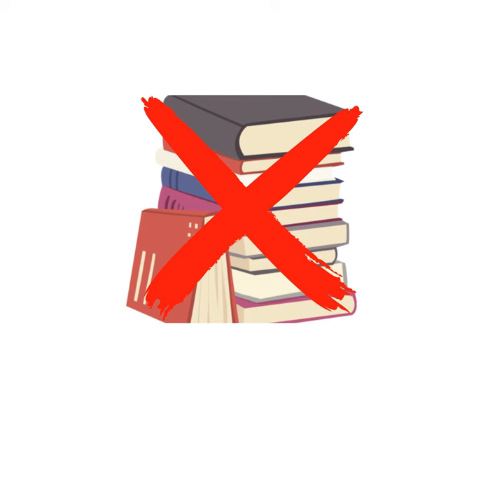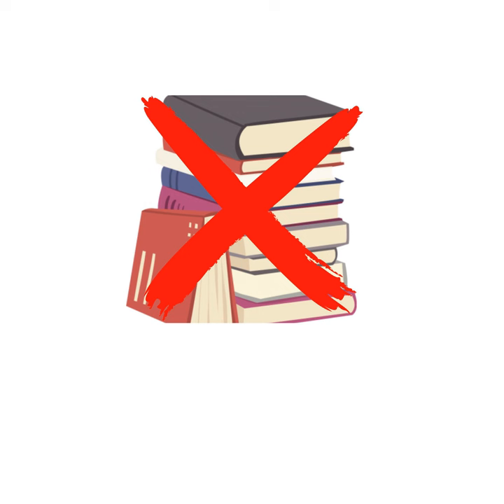High School Diss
High School Diss · KingT

Composer: Tatorian Houey